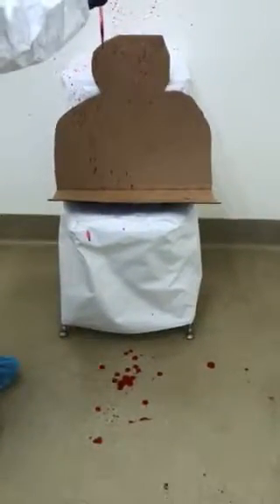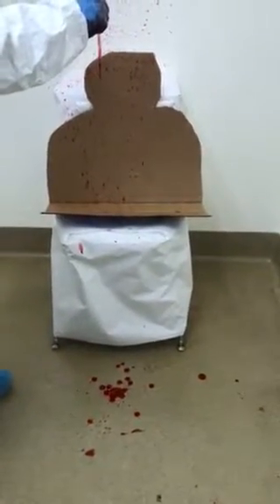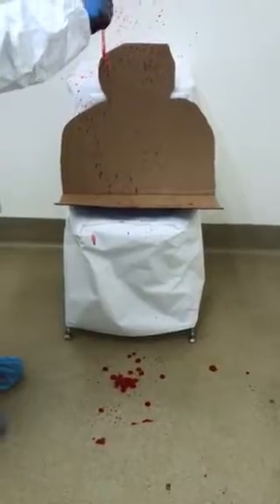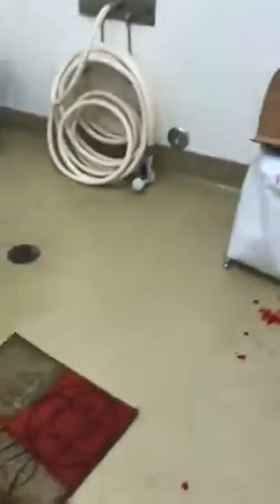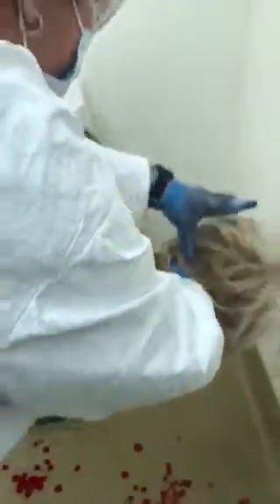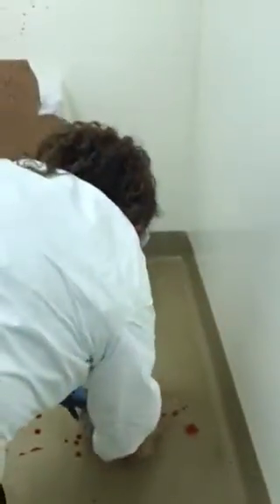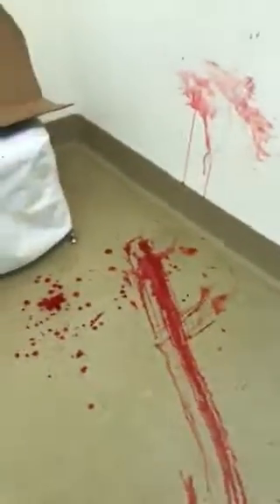2018 BPA mock crime scene video 3